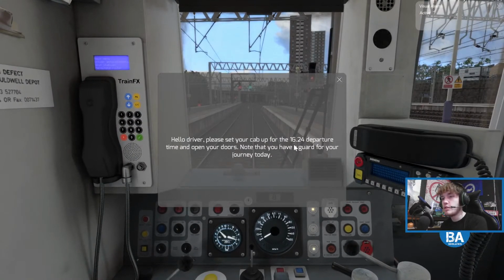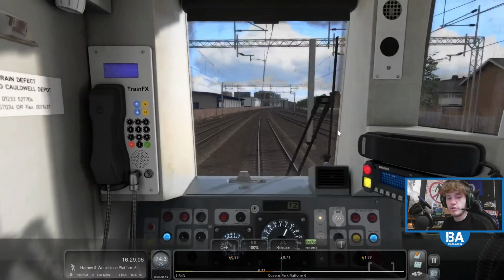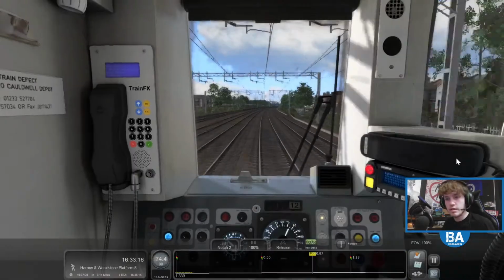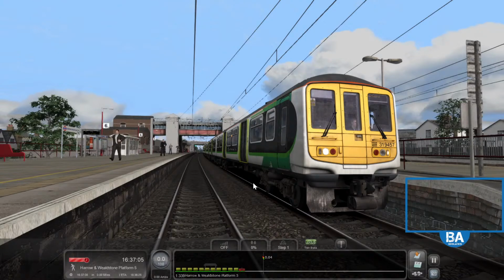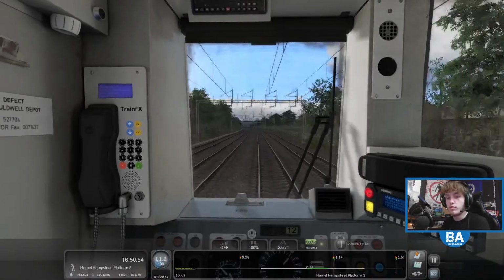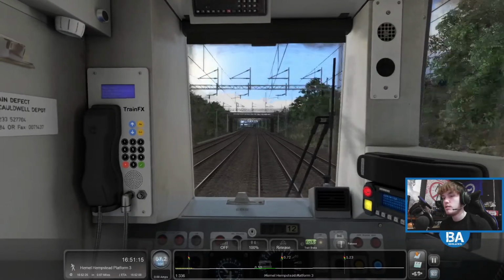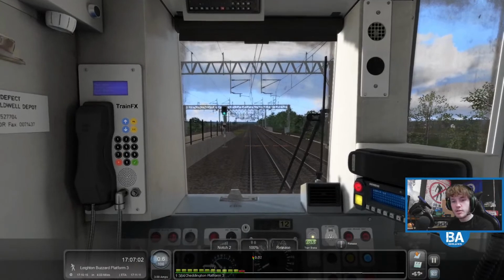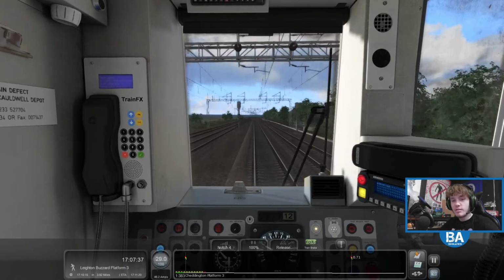Train Simulator LIVE - West Coast Mainline South (02/01/23)